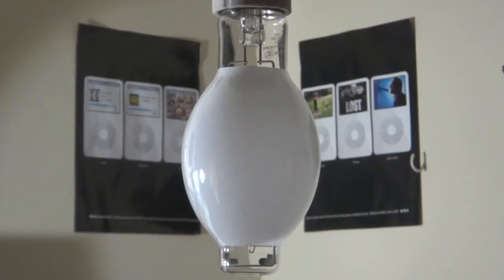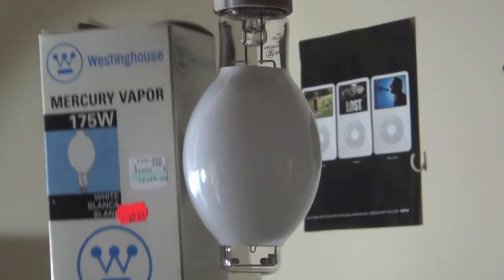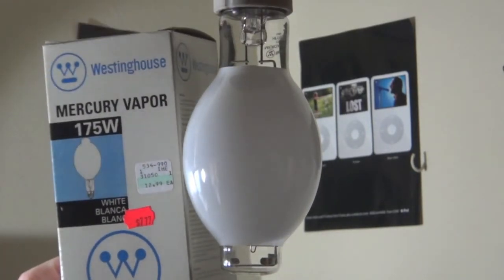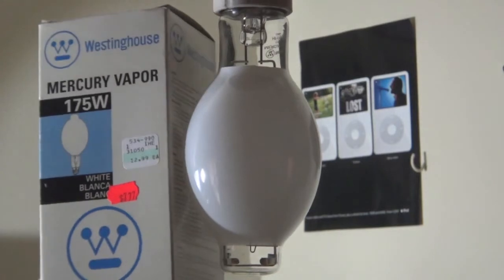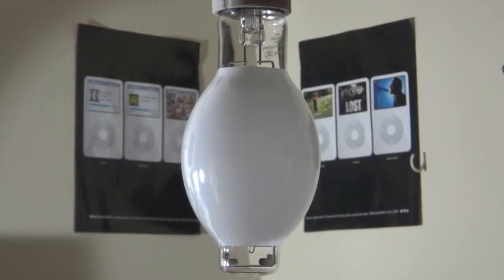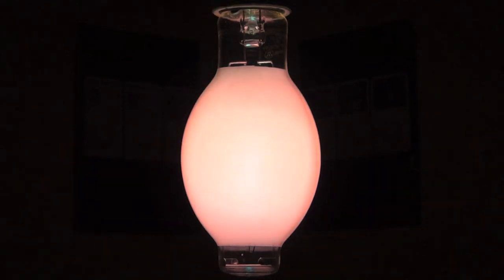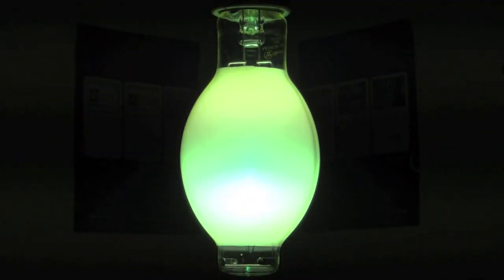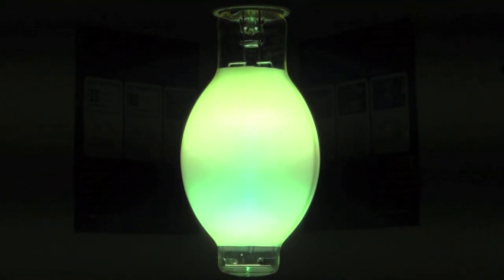Westinghouse Mercury Vapor (MV) 175watt bulb turning on 1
Here is a Westinghouse Mercury Vapor (MV) 175watt bulb turning on. This Is the chinese Westinghouse brand so it was not made in the U.S.A.